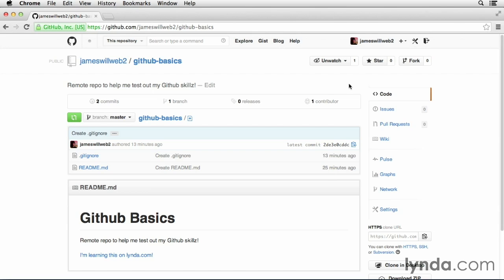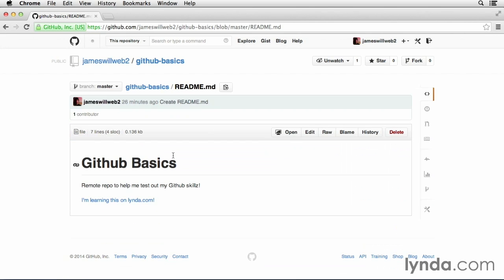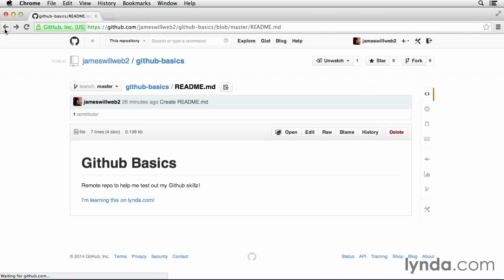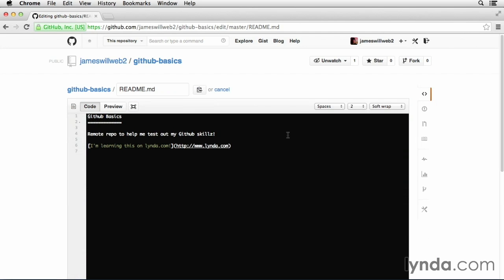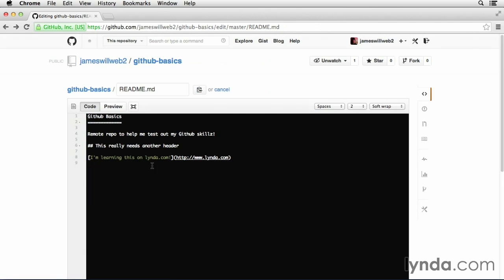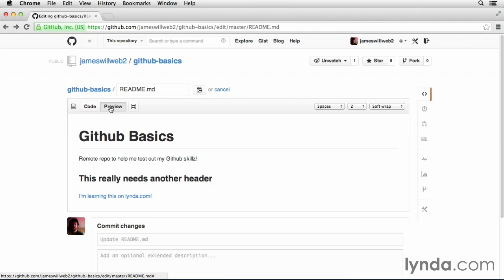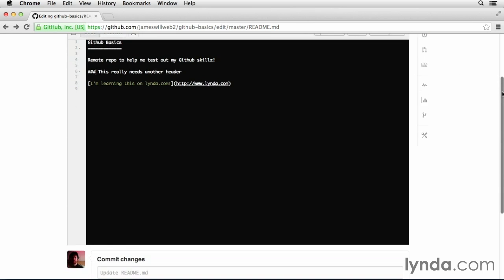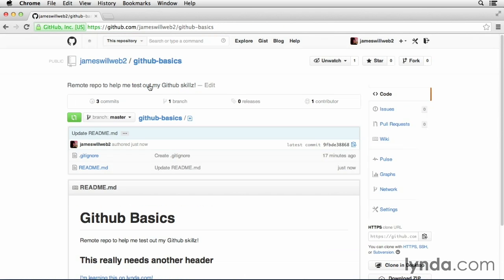04 04 Editing files